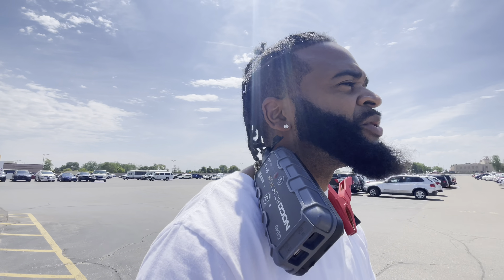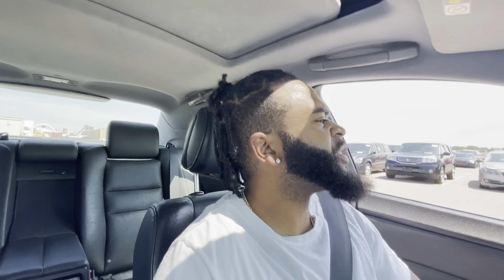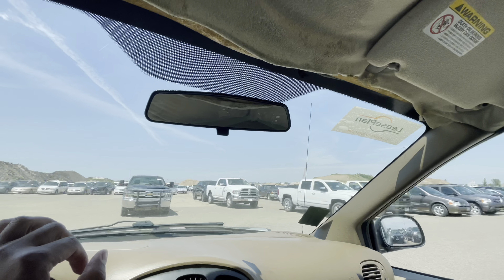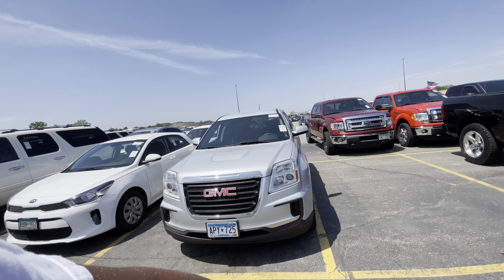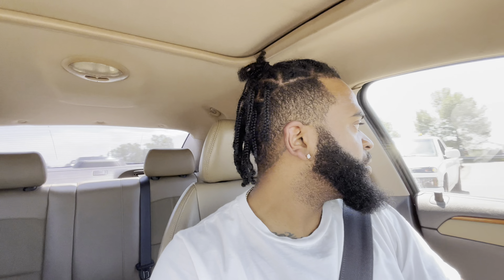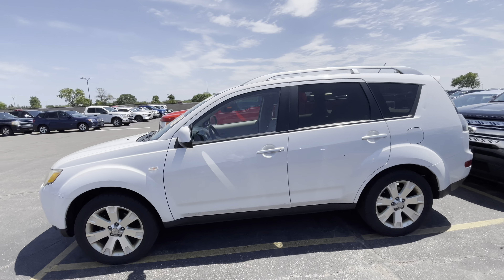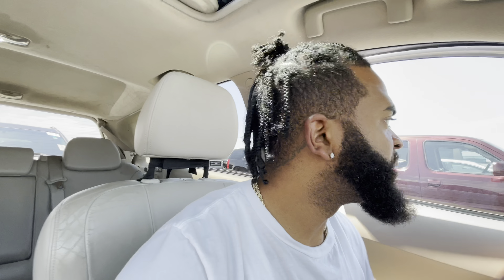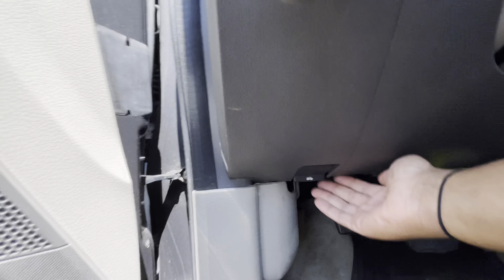AUTO AUCTION WALK AROUND @ MANHEIM AUTO AUCTION & I FOUND A 2021 CHEVY CAMARO SS + TEST DRIVE 7-4-22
TEST DRIVING USED CARS @ MANHEIM AUTO AUCTION & I FOUND A 2021 CHEVY CAMARO SS | CAR DEALER ONLY AUCTION WALK AROUND 7-4-22

CAMERA SETUP
IPHONE 11 PRO
GOPRO HERO9
SELFIE STICK
MICROPHONE
AUX CABLE/ADAPTER FOR IPHONE
HEADPHONE ADAPTER FOR IPHONE